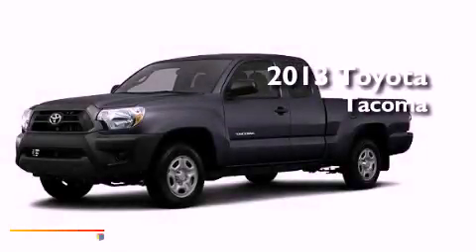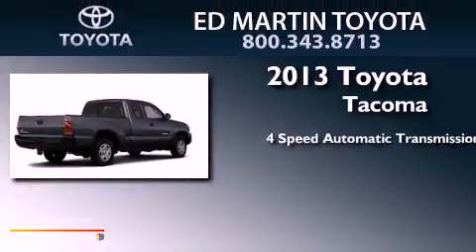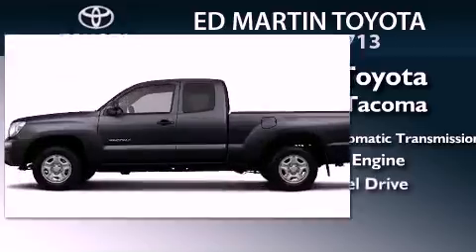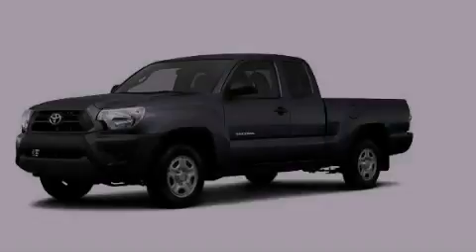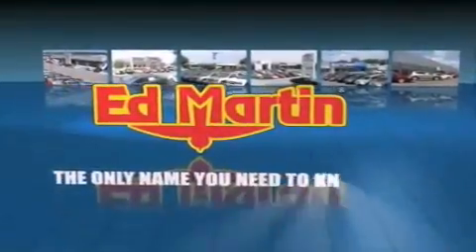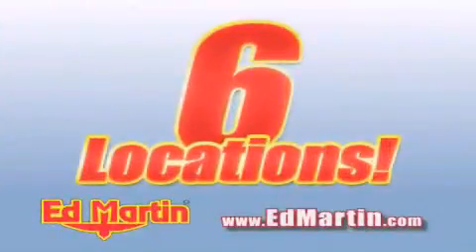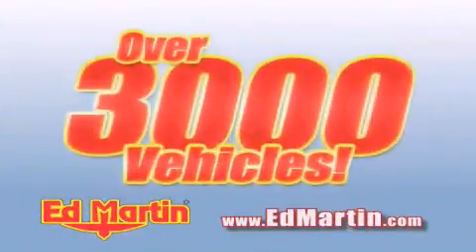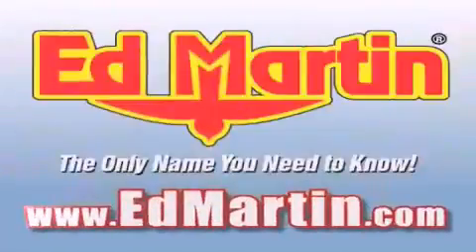2013 Toyota Tacoma Anderson IN 46013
Year : 2013
 Make : Toyota
 Model : Tacoma
 Engine : Gas I4 2.7L/164
 Trans . : Automatic
 Exterior : Magnetic Gray Metallic

 Stock : 655632